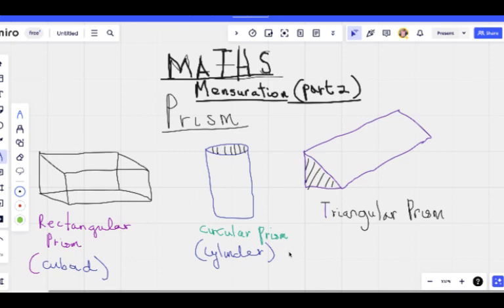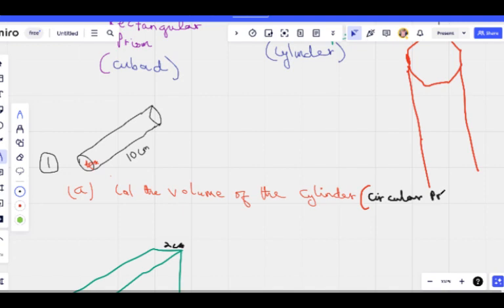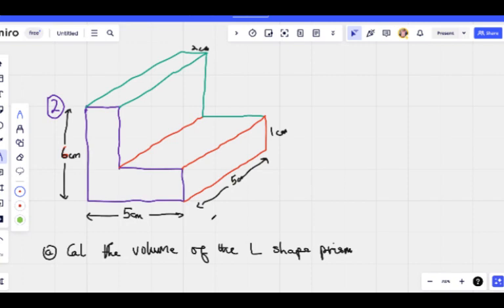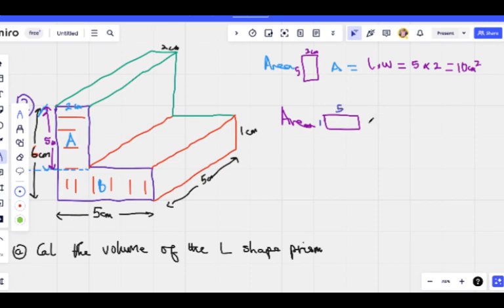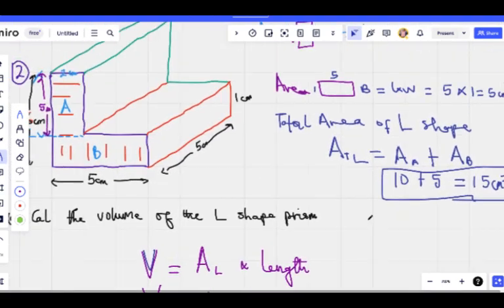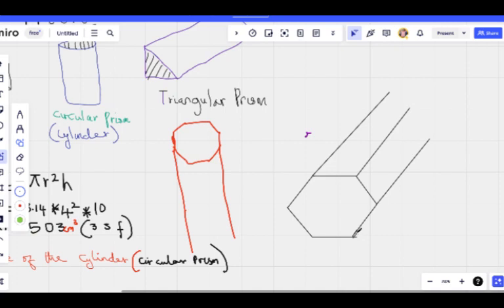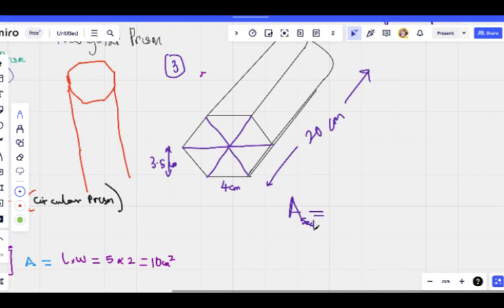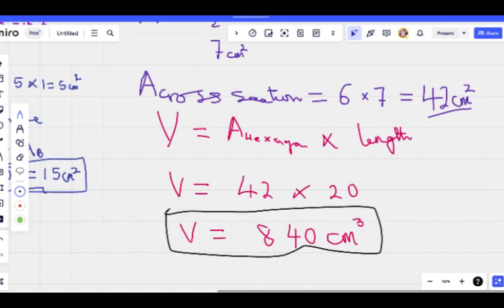IGCSE Maths Mensuration Part 2 With Waidsum Academy